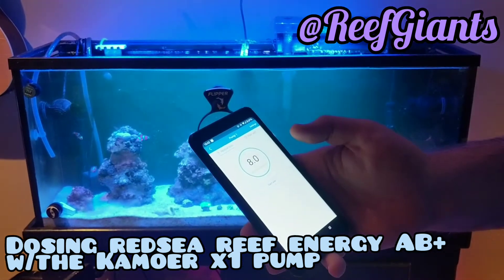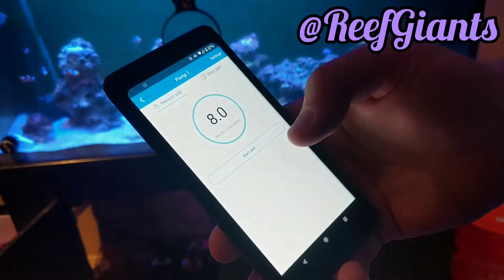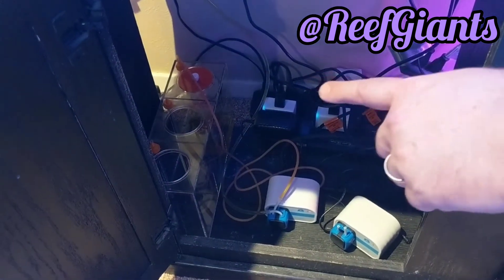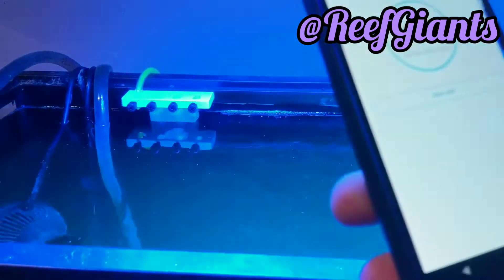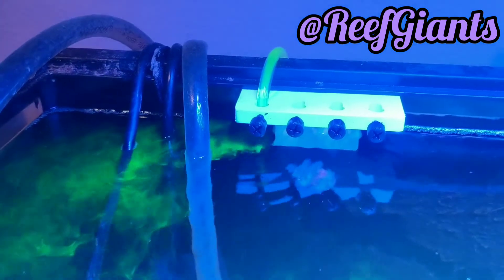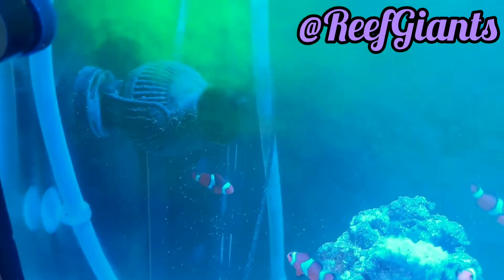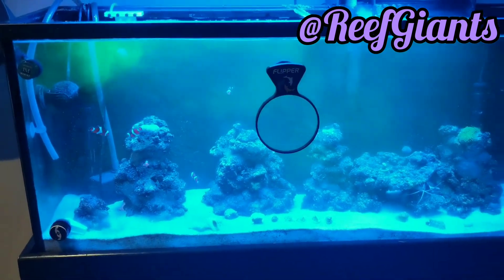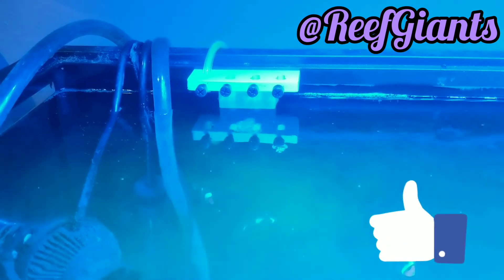Dosing RedSea AB+ with the Kamoer X1 Pump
My first dosing experience using the Kamoer X1 Pump to dose RedSea Reef Energy AB+ was effortless! Happy Corals!